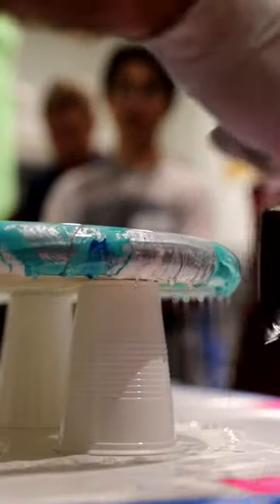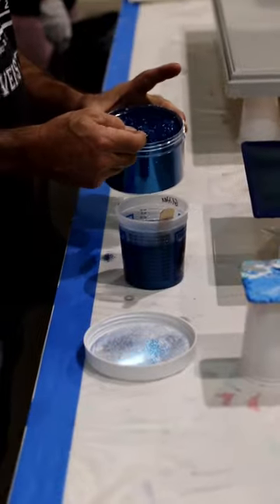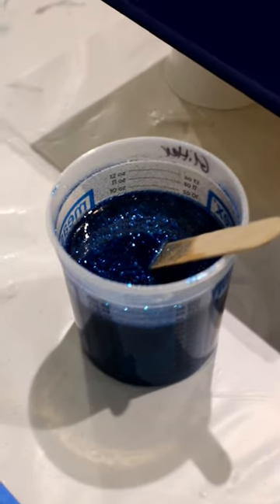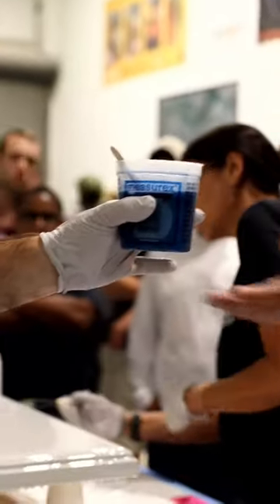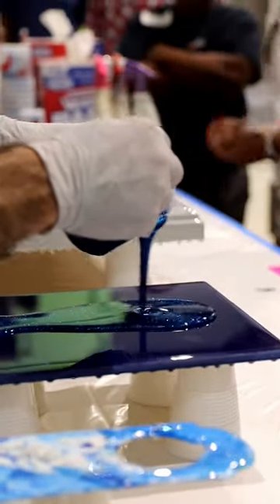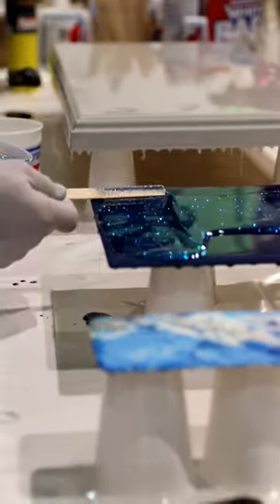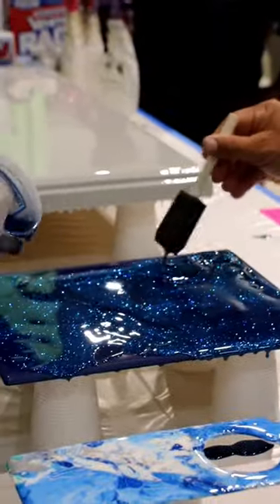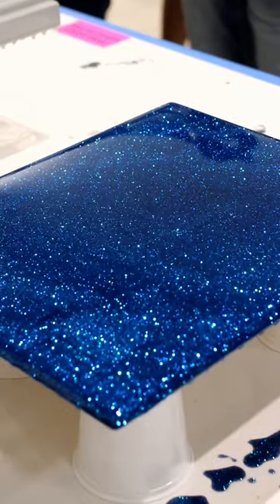Blue Glitter Epoxy Pour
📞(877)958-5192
Beginner Epoxy Classes
Pompano,FL🇺🇸 & Manchester,UK🇬🇧